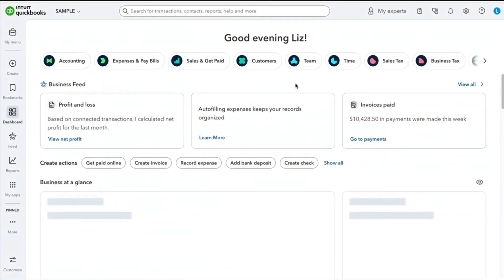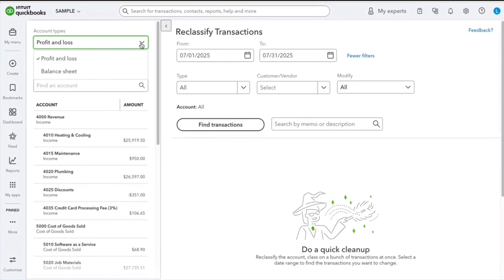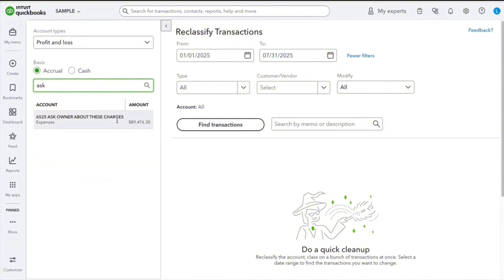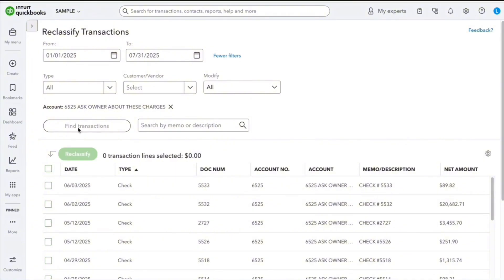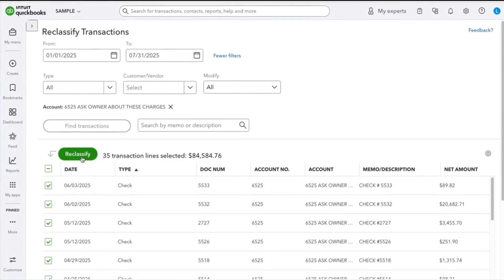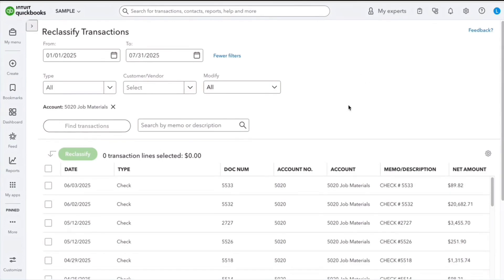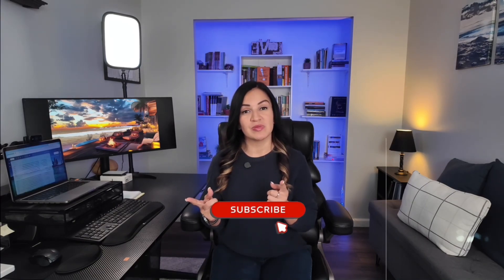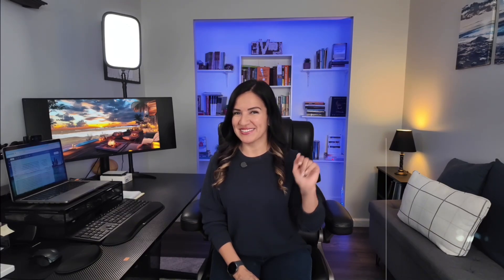Bulk Reclassify Transactions in QuickBooks Online (QBO) in 60 Seconds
Need help getting the most out of QuickBooks Online? Having trouble navigating your books? Want to schedule a 1 hour consultation with me? Schedule one with the link here:

If QuickBooks keeps mislabeling your expenses, you don’t have to fix them one by one. In this video, I’ll show you how to bulk reclassify transactions in 60 seconds so your books stay accurate and tax time isn’t a headache.